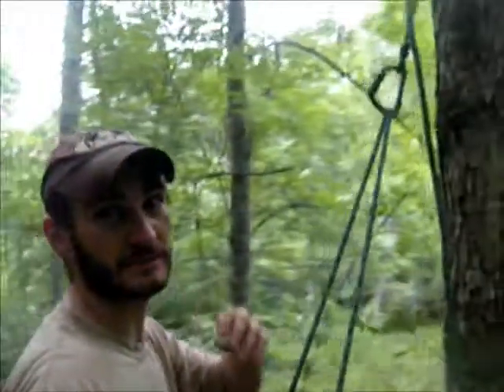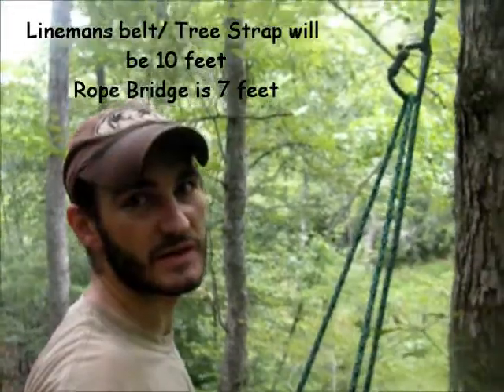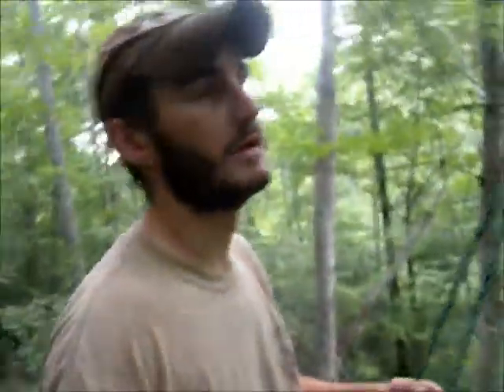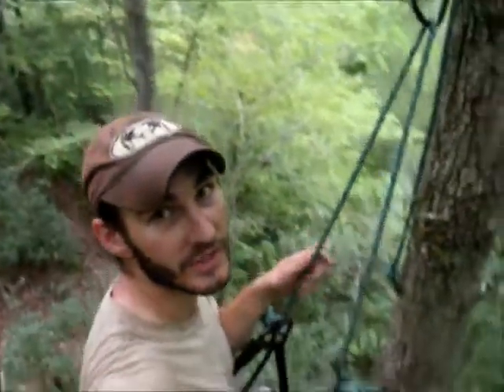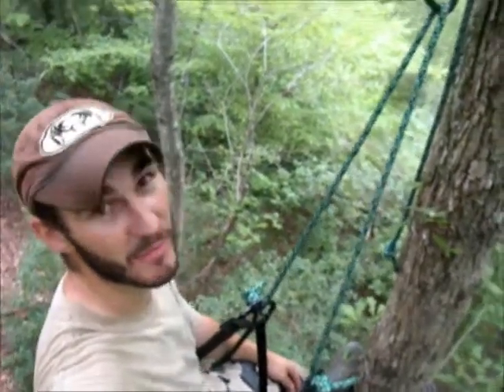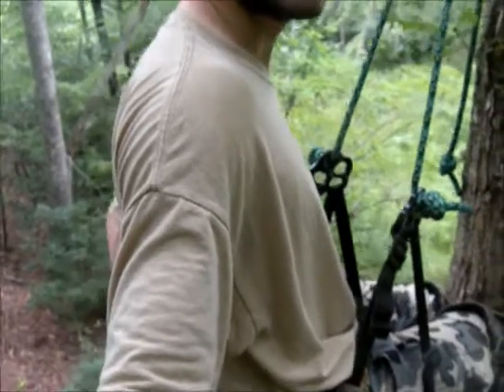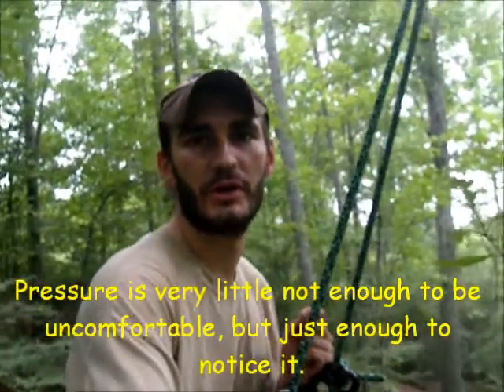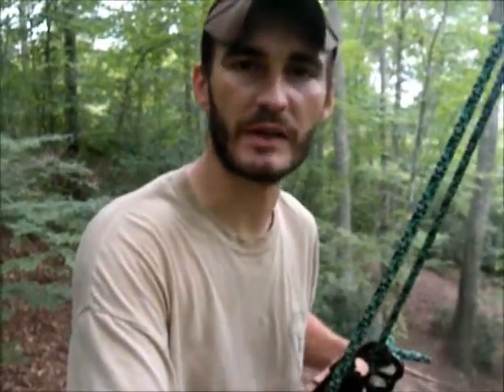Newtribe Aerohunter Simulated Hunt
I sat in the Aerohunter for about 2 hours to see what extended sits were like.